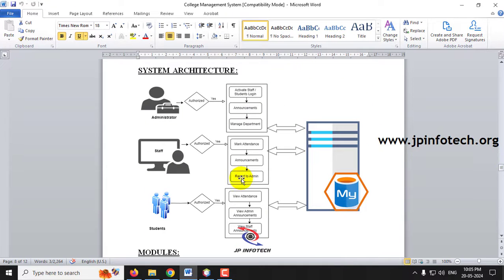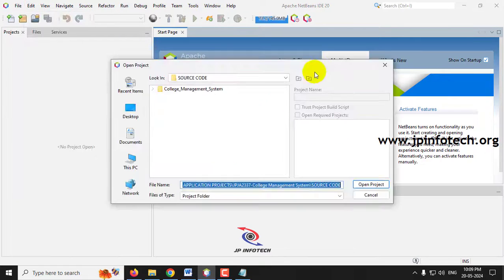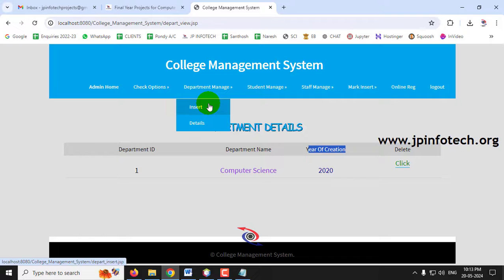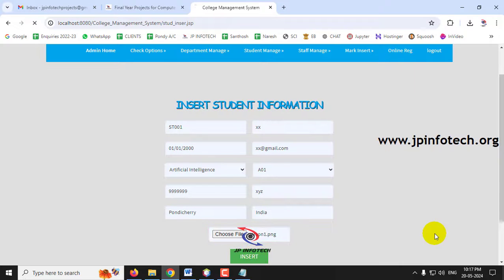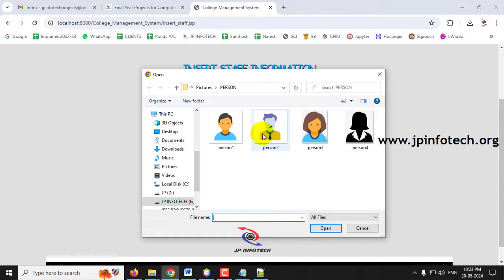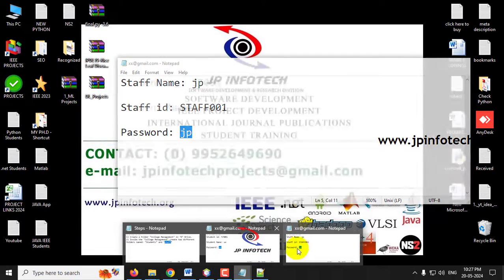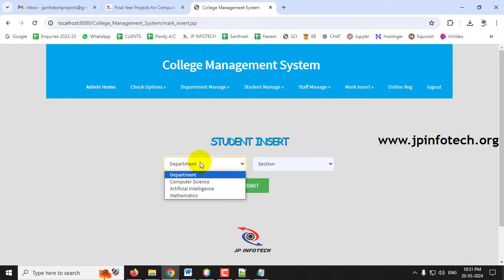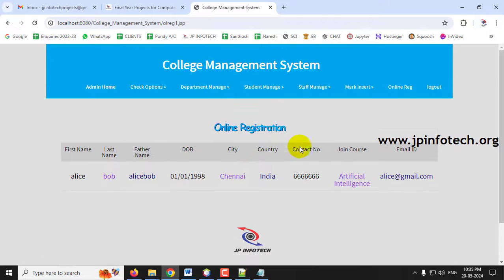College Management System | Java | JSP | Final Year Web Application Project 2025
📌Project Title: College Management System.
💡Implementation Code: JAVA.
🖥️Frontend: JSP, CSS, JavaScript.
🛢️Database: MYSQL.
🔬IDE Tool: NETBEANS.
💰Cost (In Indian Rupees): Rs.2000/

♟️Timestamps:
Intro
System Architecture
Software Requirements
PPT
Pre-Steps
Loading into the Netbeans
Attaching the Database in MYSQL.
Project Execution
End